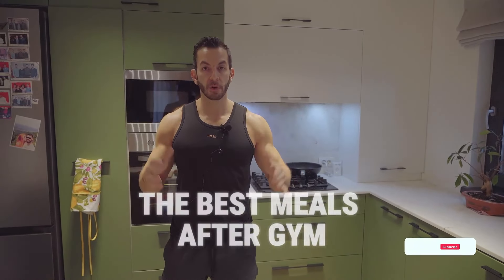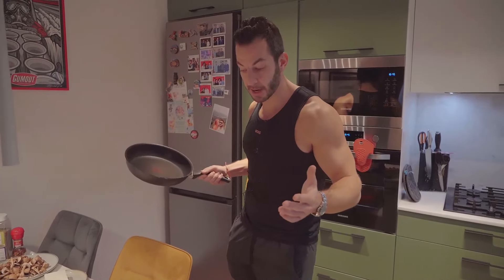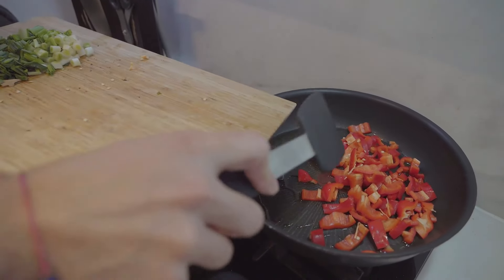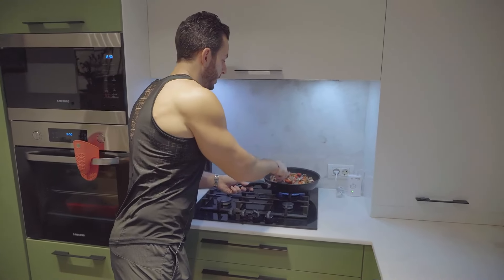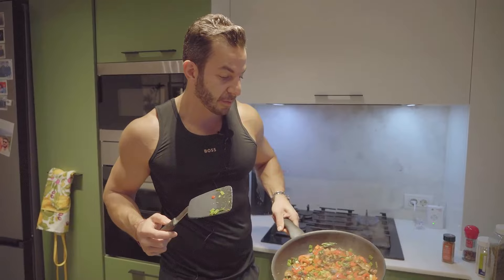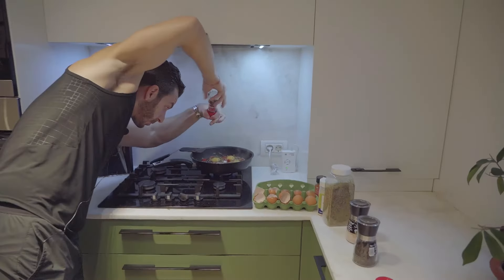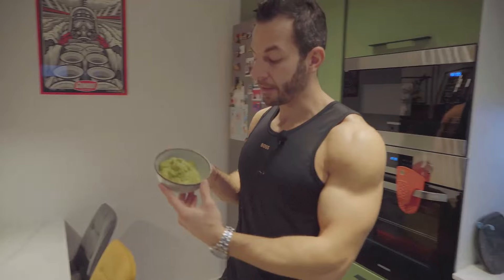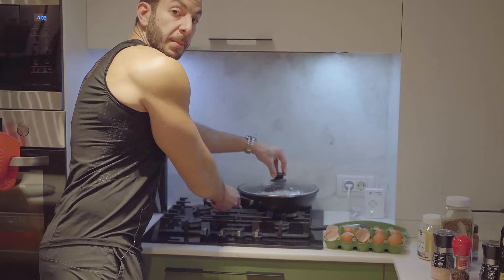15 Min Post Gym Meal To Build Leaner Muscle - Veggie Omelette Recipe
Nutrition accounts for 70% when it comes to building the dream body. I'll show you a 15 min recipe that you should be eating 3-5 times a week!

Protein packed, natural vitamins and minerals, longevity experts would swear by this.

STOP eating junk food. It destroys almost every aspect of your life.

I'll make these videos shorter in future, in fact we're making these into 1 min reels so you can "digest" it better :)